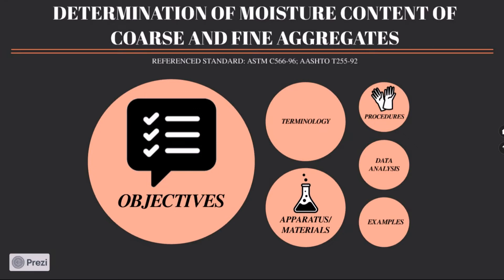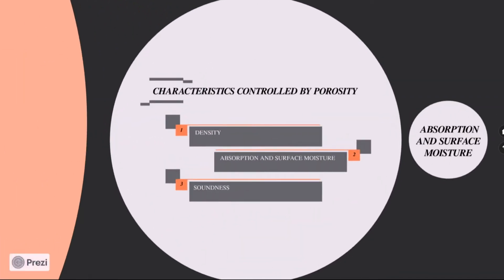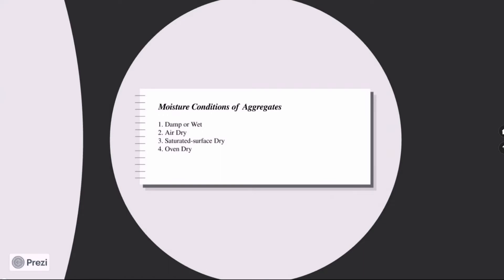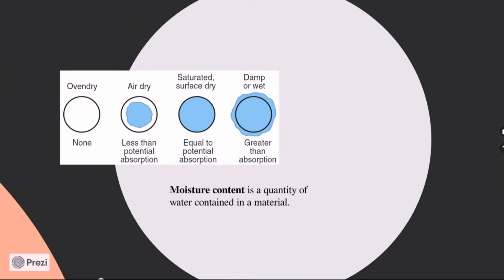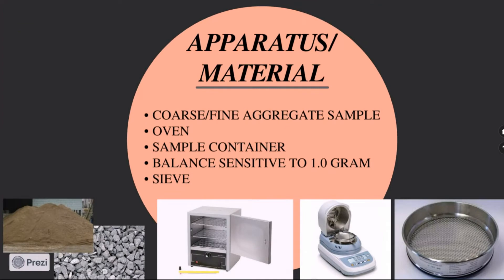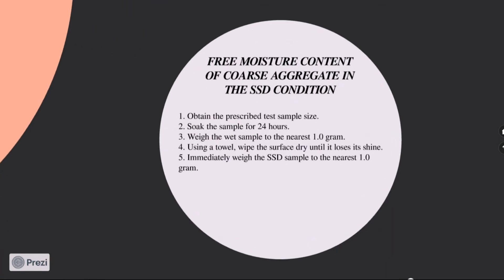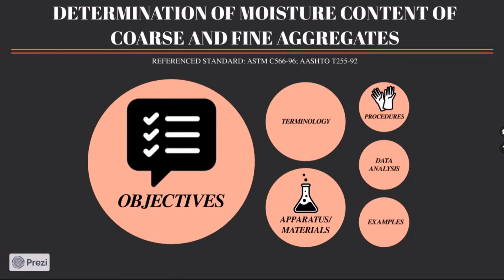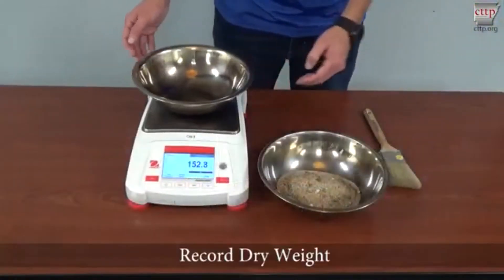Determination of Moisture Content of Coarse and Fine Aggregates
Referenced Standard: ASTM C566-96; AASHTO T255-92

PROCEDURES
A. TOTAL MOISTURE CONTENT OF COARSE AGGREGATES
B. FREE MOISTURE CONTENT OF COARSE AGGREGATE IN THE SSD CONDITION